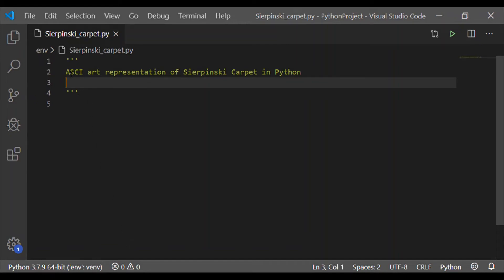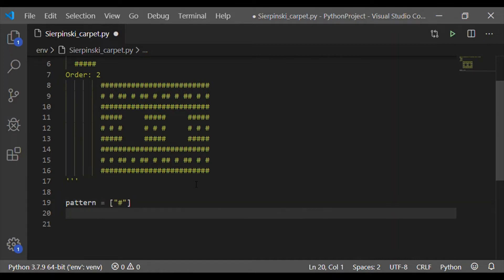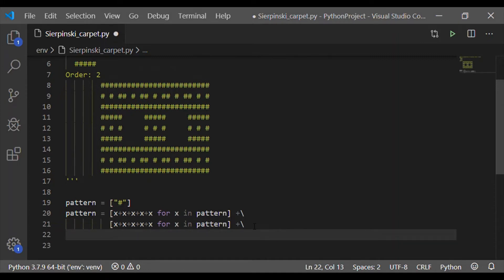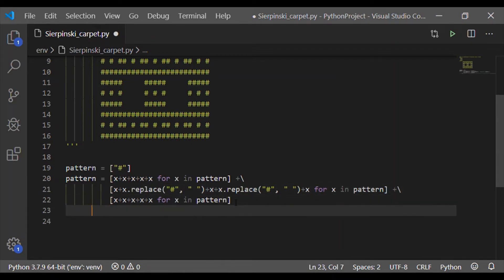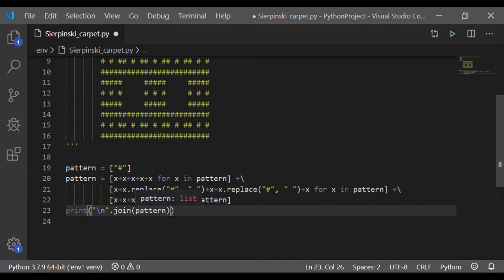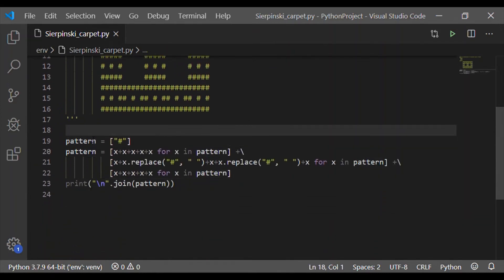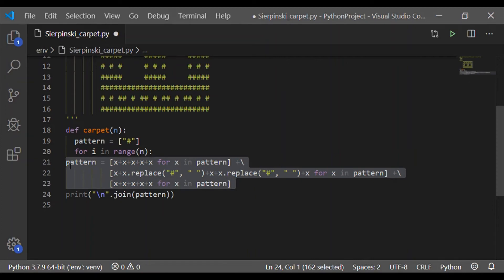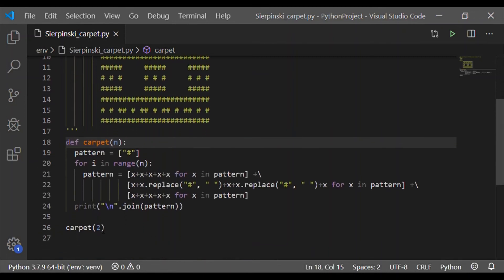Python for Beginner #2 - ASCII Art of Sierpinski Carpet in Python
Learn to code in python by this simple beginner program of ASCII art in python with simple steps.
Here Sierpinski carpet of order N is considered for ASCII implementation with logic explanation.